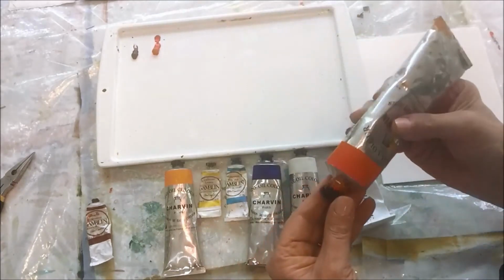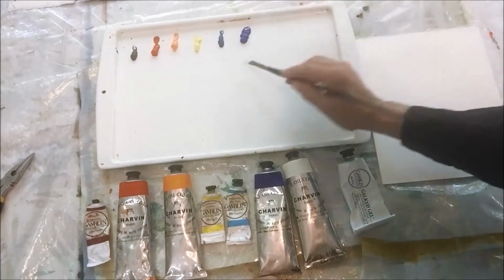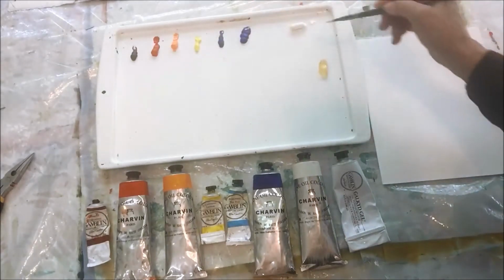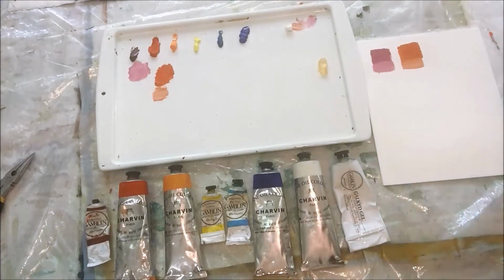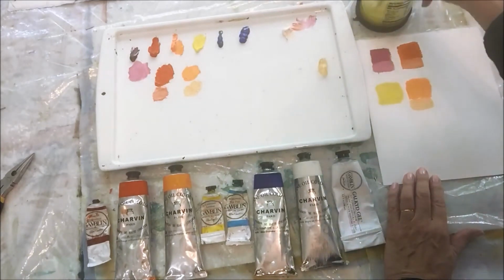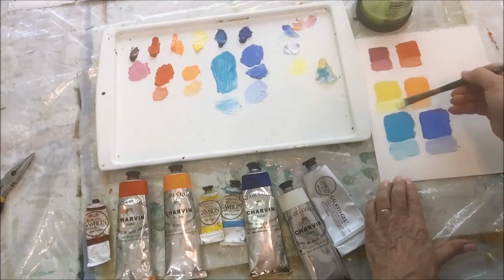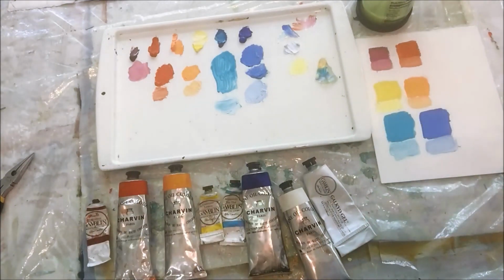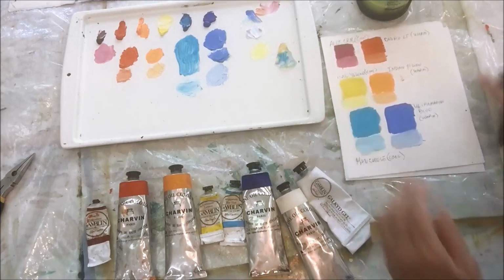Chakra Palette Colors for Painting Vitality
Align your palette to the chakras, as you paint your paintings will fine tune your chakra flow! This healing art process is gentle and delicate. Take your time and feel subtle nuances of colors. Over time you will find you see and feel the colors more clearly.

This vitality palette transformed my art and life! No kidding! Since graduating art school I kept adding colors to my palette ~ until I got rid of them all except these six!!! During my 6-week residency in France, these 6 colors transformed my muddy gray paintings into sparkling, bright, expressive, light-filled moments of joy.

CHAKRA ALIGNED VITALITY PALETTE
I continued using this 6-color palette EXCLUSIVELY for 3 years after returning from my residency in France. Gently my chakra palette realigned my chakras, fine tuning, clearing away muddy residue, and making it easier for me to feel colors in my body.

JOY'S GARDEN HEALING heART ~ MY INSPIRATIONAL STORY
Ten years ago I was painting blue/gray paintings. I'd grown bored and was looking for new direction in my artistry. I set out on a 6-week residency in France where I discovered my chakra aligned vitality palette. This transformed my artistry, my art, and my life!!!
I believe you will see something of your own journey in my sketches, dreams, and how they led me to embrace my mountain. You will find out what exactly my mountain was, and how I used it to propel my artist journey in my book, Embrace the Mountain.

WHICH MEDIUM?
It's NOT about whether you paint with oils, acrylics, watercolors, or pastels!!! As a professional artist for forty years, I am proficient in all of these media. Professional artist quality paints are made from quality pigments. Student paints are filled with extenders that make it very difficult for you to sense the colors!!!. Don't waste your valuable time trying to sense colors with adulterated pigments. Use ONLY professional quality paints. Life is short, and we are not here to struggle ~ enjoy painting!!!